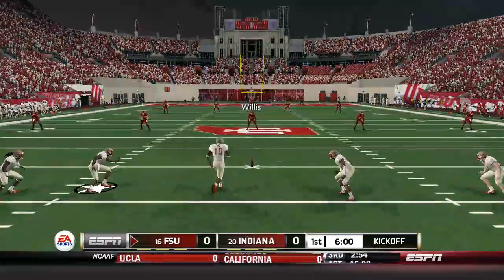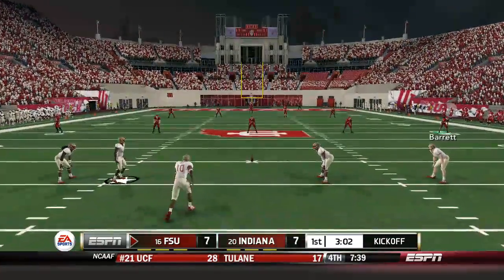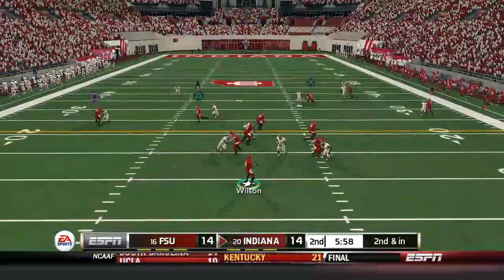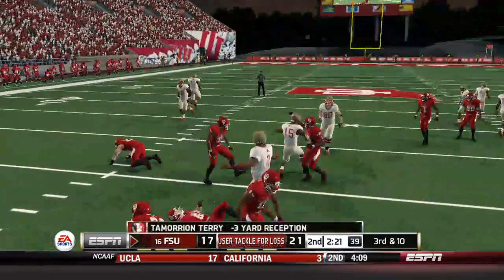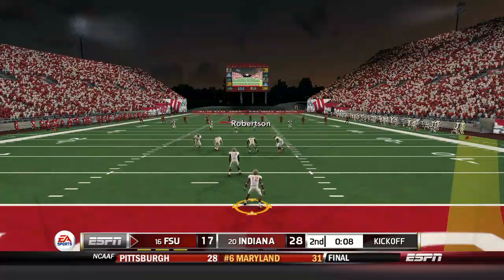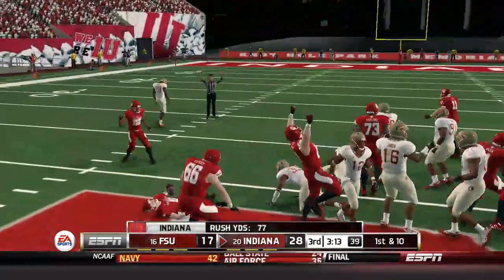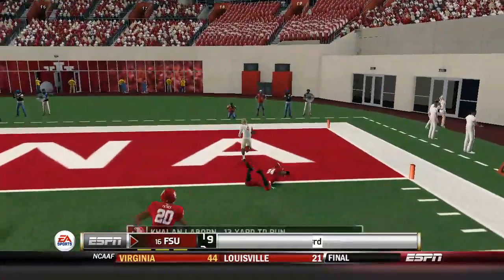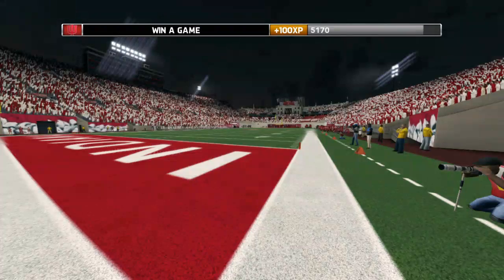Indiana Rebuild - Season 4 : Week 6 vs. Florida St.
#20 Indiana vs. #16 Florida St.